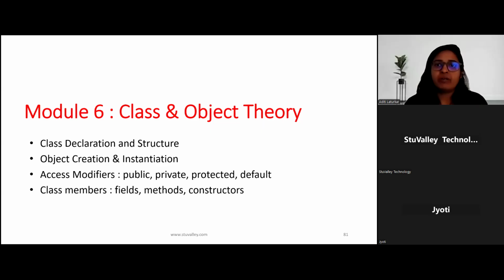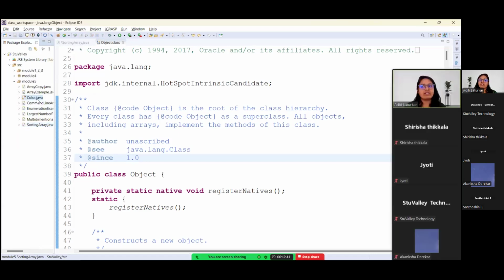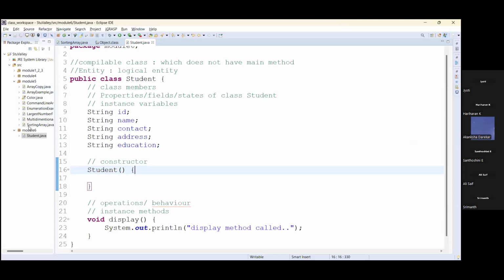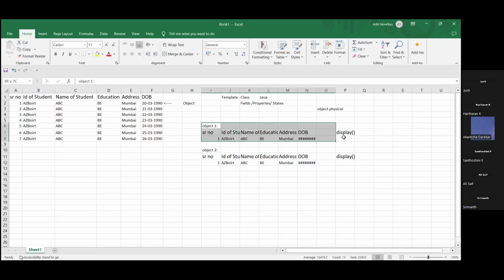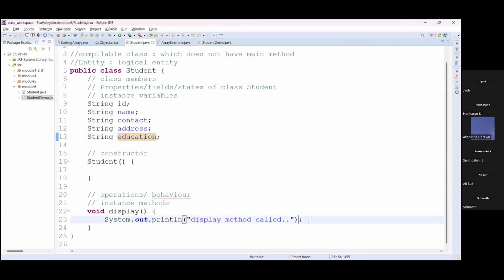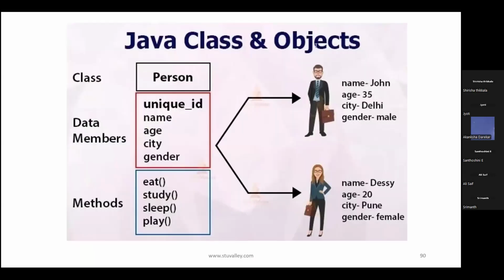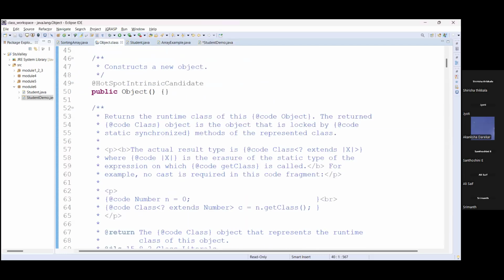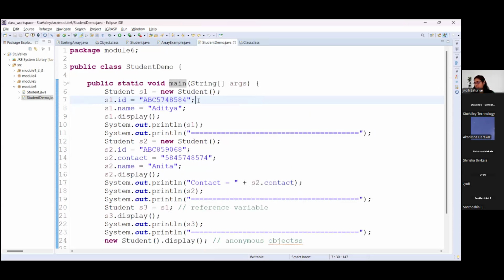Class and Object in Java | Stuintern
Dive into the fundamentals of Java programming with our comprehensive tutorial on Classes and Objects! In this video, we break down the core concepts of object-oriented programming, focusing on how to create and use classes and objects in Java.

First, we'll explore classes, explaining how to define a class, declare its attributes, and implement its methods. You'll learn how to create blueprints for your objects, encapsulating data and behavior in a structured manner.

Next, we'll delve into objects, showing you how to instantiate classes to create objects, access their attributes and methods, and understand the significance of constructors. We'll demonstrate real-world examples to illustrate how classes and objects work together to form the building blocks of Java applications.

By the end of this video, you'll have a solid grasp of classes and objects, enabling you to write more organized, modular, and reusable code. Whether you're a beginner or looking to refresh your knowledge, this tutorial will equip you with the essential skills to advance in Java programming.